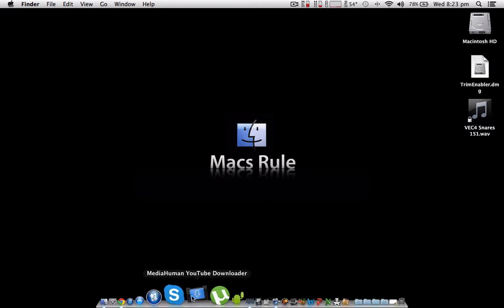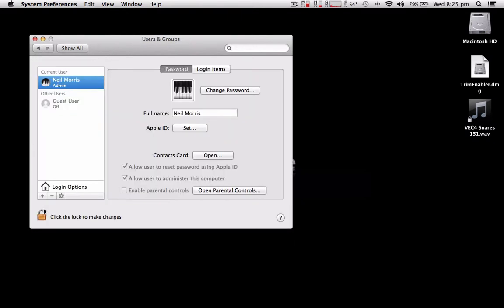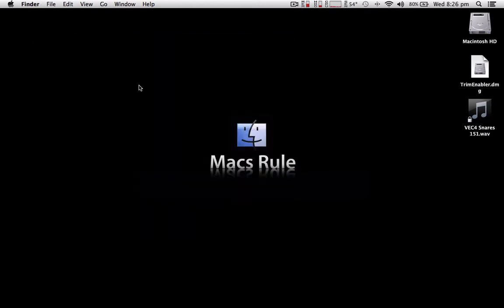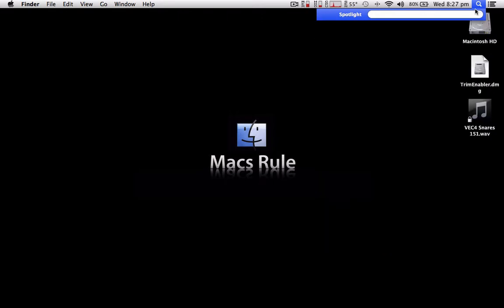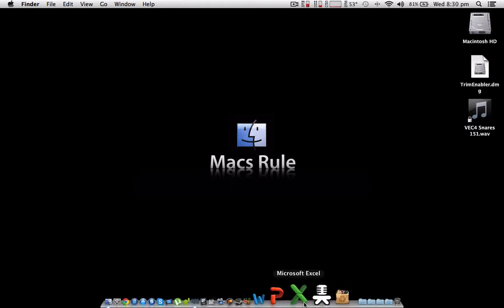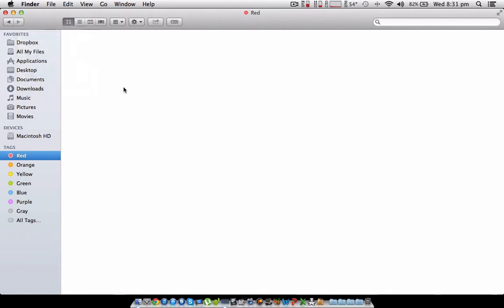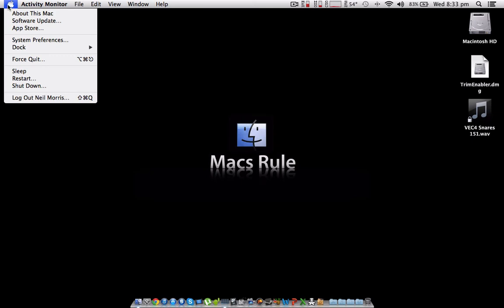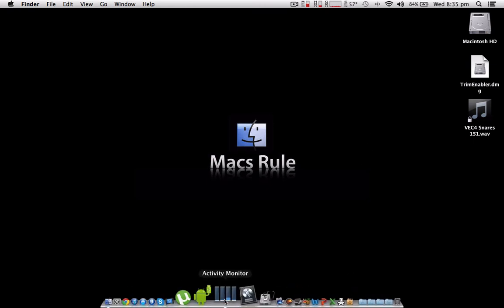Useful Tips & Tricks To Know OS X Mavericks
Hope you enjoyed the video peeps!!